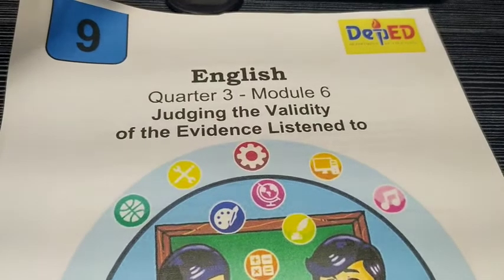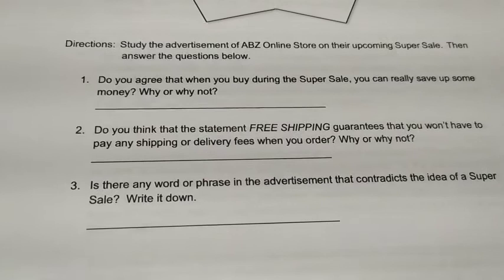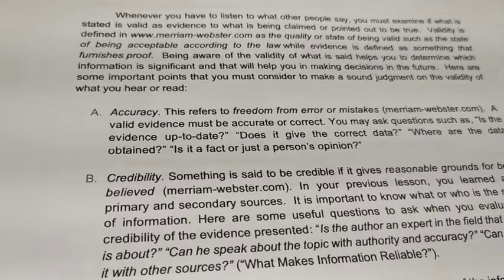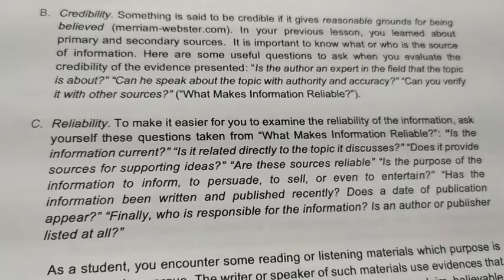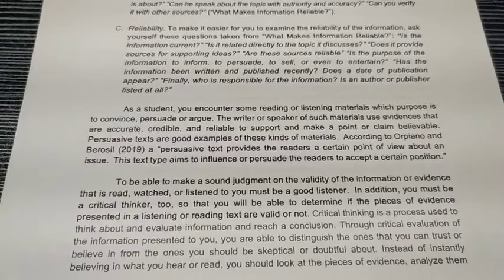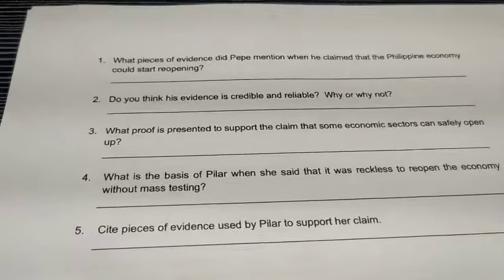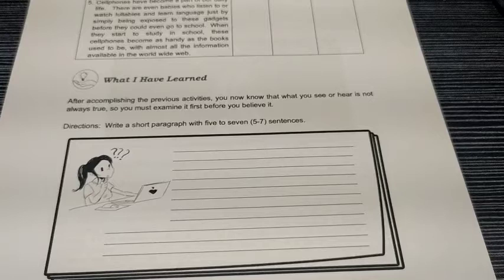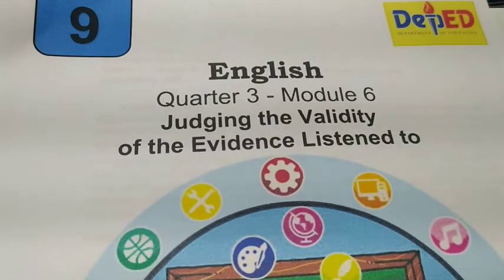ENGLISH 9 - QUARTER 3 - MODULE #6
Validity of Evidence Listened to